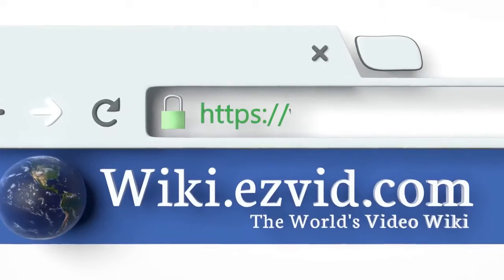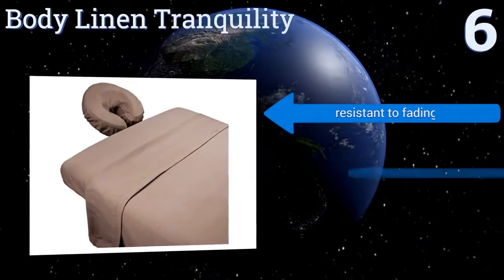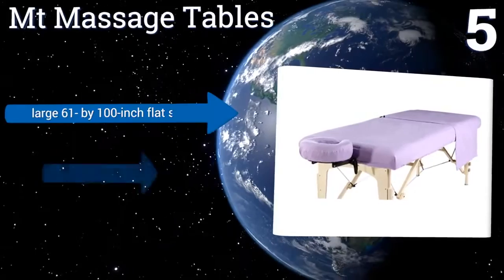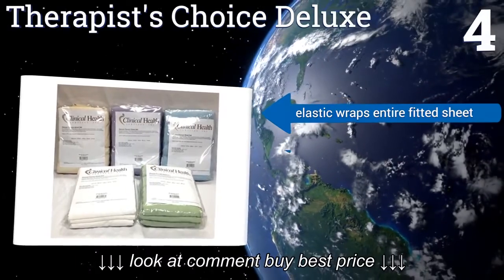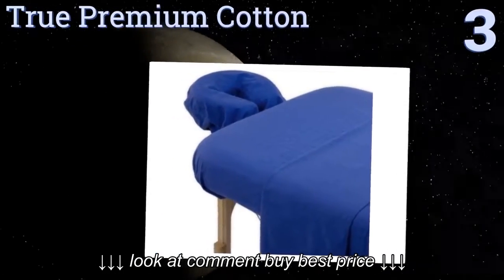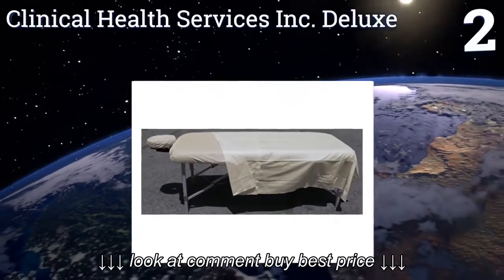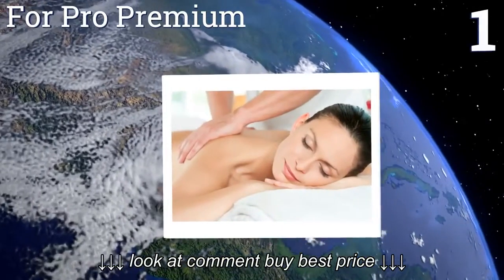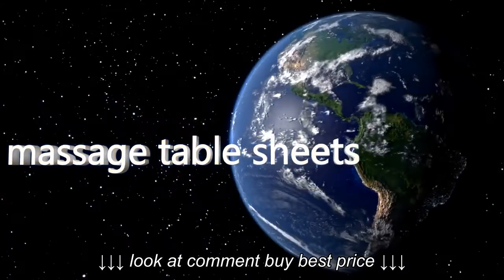6 Best Massage Table Sheets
6 Best Massage Table Sheets, 6 Best Massage Table Sheets